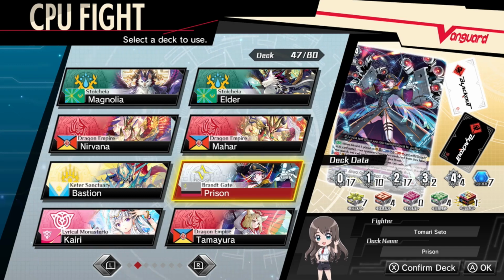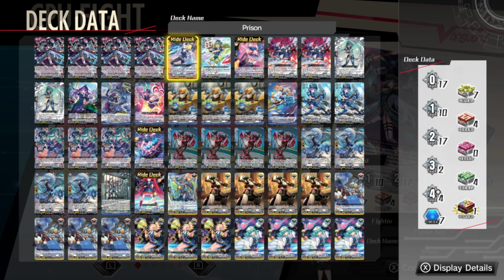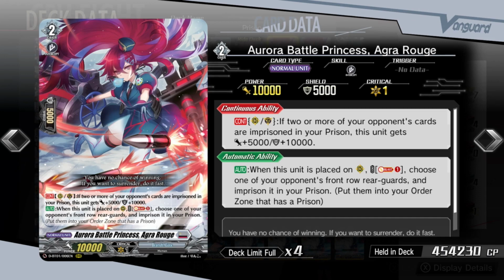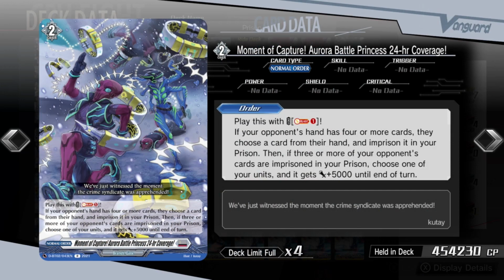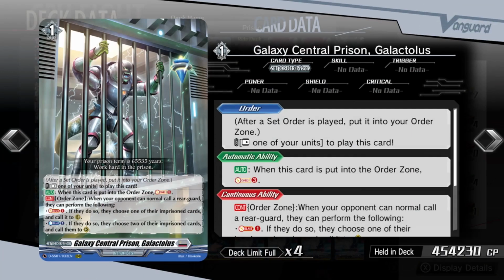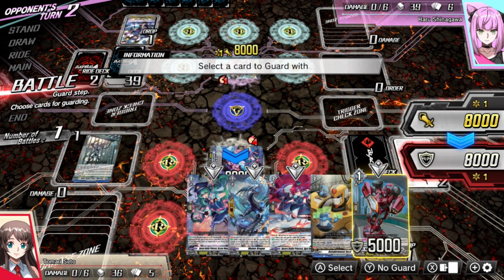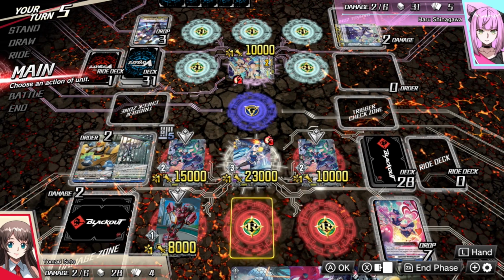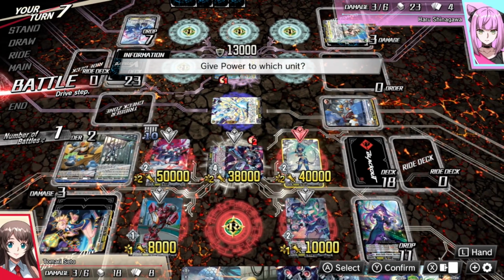Cardfight!! Vanguard: Dear Days (Switch) Seraph V1 Deck Profile + Fight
Deck Profile for version 1 of my Brandt Gate Seraph deck in Cardfight!! Vanguard: Dear Days on the Nintendo Switch. This deck revolves around using your Prison set order to imprison your opponent's cards and gain various abilities based on the number you have imprisoned. This video runs through the deck and then shows the deck in action in a cardfight. Enjoy.

GAME INFO
TITLE: Cardfight!! Vanguard: Dear Days
PLATFORMS: Switch, Steam
GENRE: Card Game Simulator
DEVELOPER: FuRyu/Lancarse
PUBLISHER: Bushiroad
RELEASE DATE: November 17, 2022
*Please Note that all the above information pertains to the US version of the game unless otherwise stated.

Video captured using Elgato HD60 S. Voice captured using Blue Yeti Nano. Edited using Shotcut.